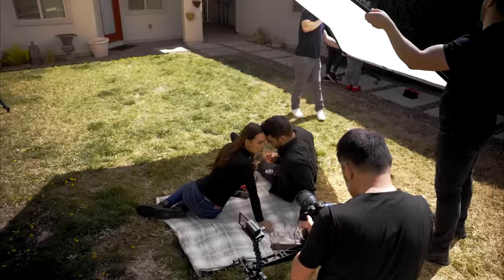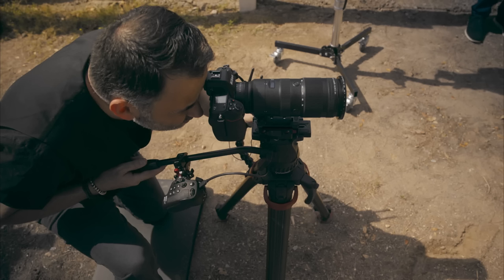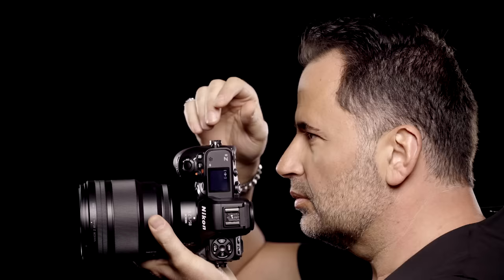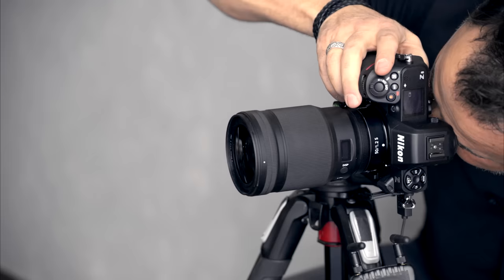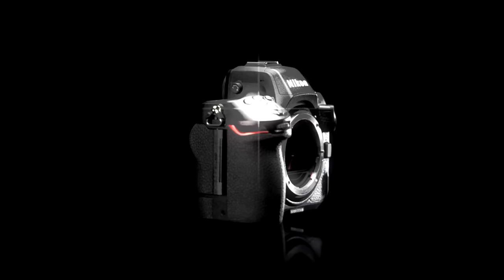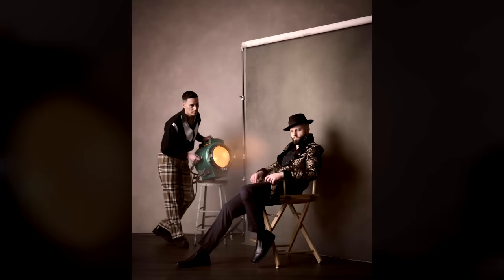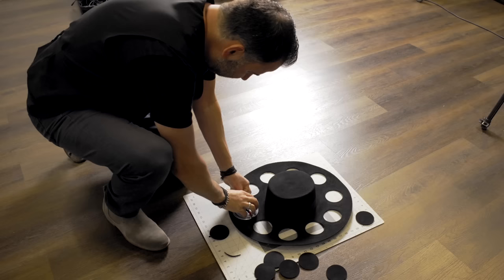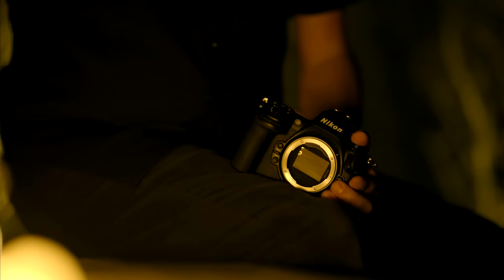Nikon Z 8 Inside Look: Storytelling with Jerry Ghionis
Interested in shooting portraits & video? You won’t want to miss our talk with Nikon Ambassador Jerry Ghionis, happening exclusively here. He’ll share why the Nikon Z 8 helps him explore cinematic storytelling, providing the best-in-class technology he loves about the Z 9, in a more compact and lighter-weight body.